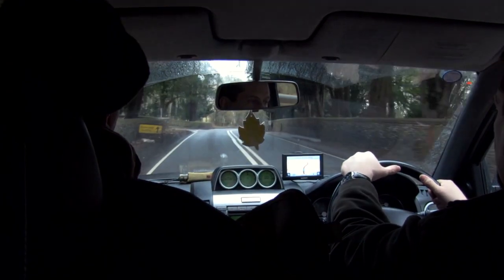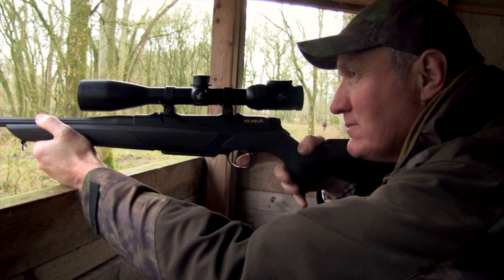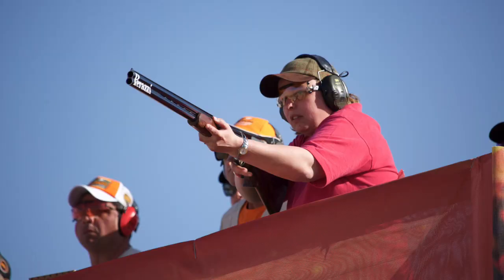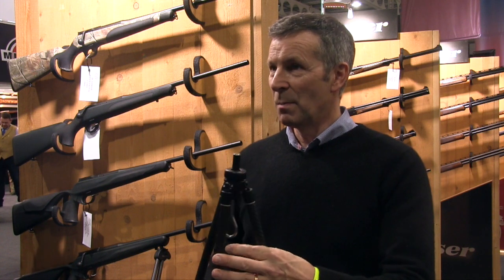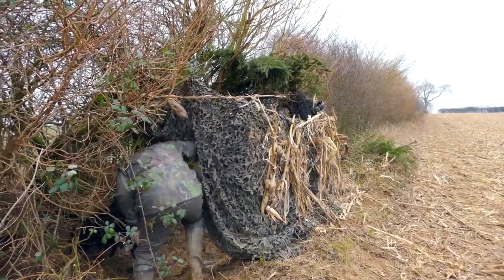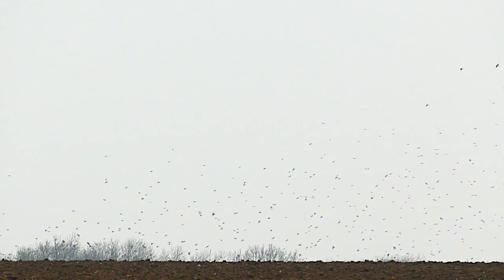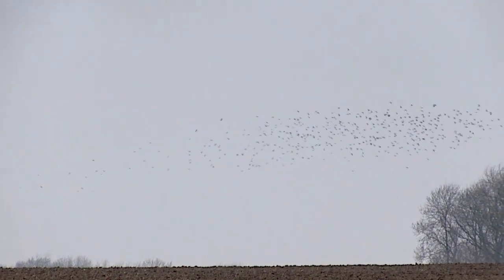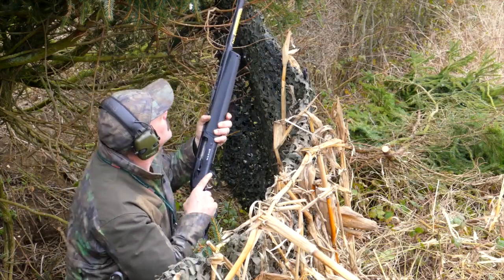The Shooting Show – two fallow from a high seat PLUS when pigeon shooting goes wrong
First it's part two of our fallow deer double bill from Essex. Alnwick stalker Gary Sharp has made the trip down from Northumberland and is installed in a high seat, ready for a shot at fallow, muntjac or CWD. Mark Shone shot a fallow last week - how will Gary's performance compare?

Meanwhile, Geoff Garrod himself is back at what he does best: pigeon shooting. But the gamekeeper extraordinaire finds that some days at the pigeons just don't go to plan - no matter what you try.

We also bring you the Shooting Show news, with reports on a sporting auction, the BASC Gamekeeper's Fair, and the latest product from the makers of the Javelin Bipod.